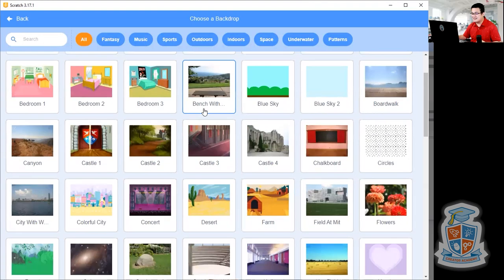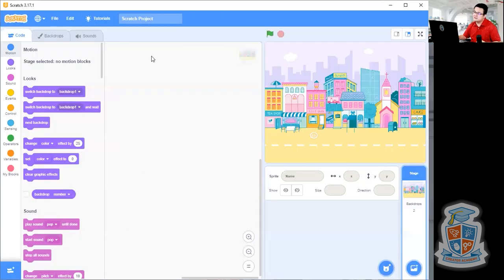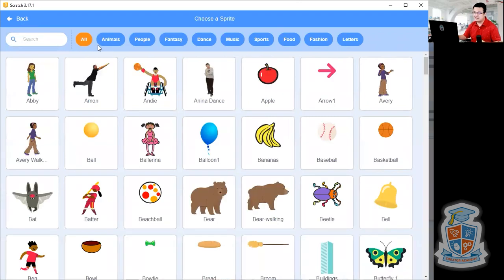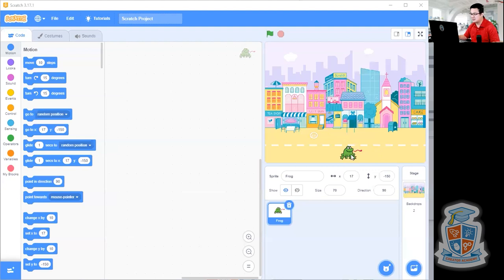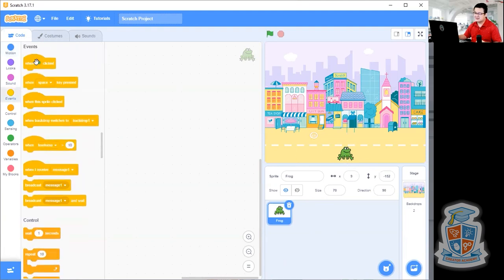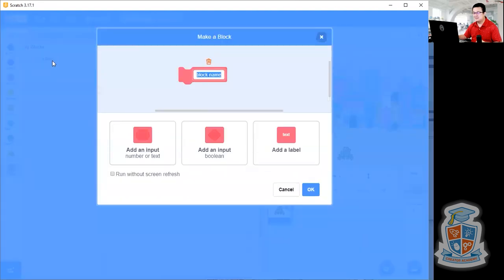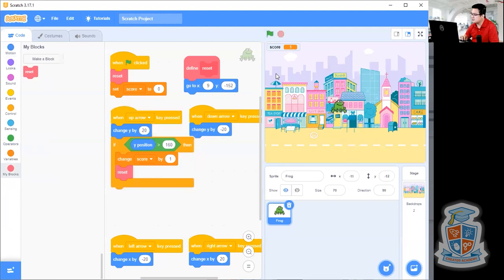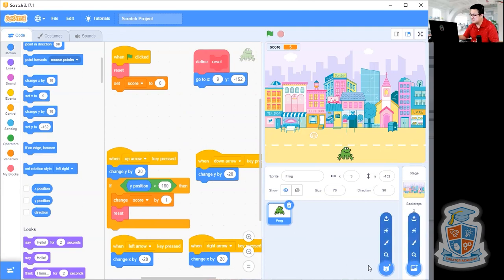Scratch Coding Tutorial: Frogger / Crossy Road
Learn to code with this Scratch 3 tutorial for kids!

Watch this step-by-step tutorial on creating an action-packed mermaid game.

You can still do the same lesson using the online version of Scratch!

Join our online classes!